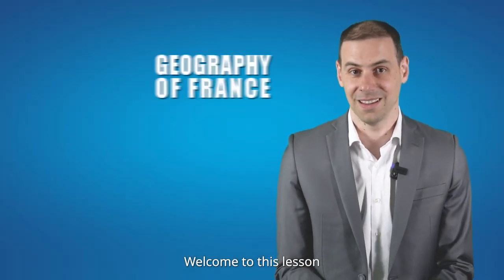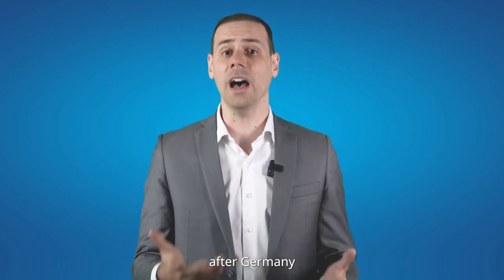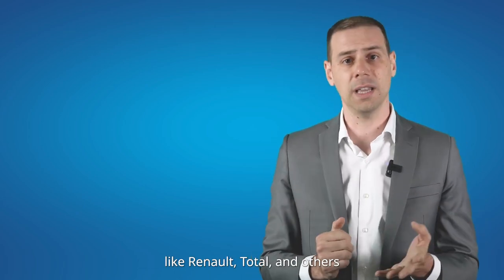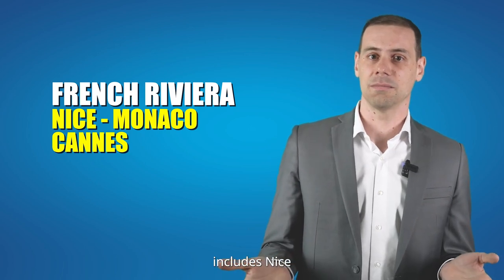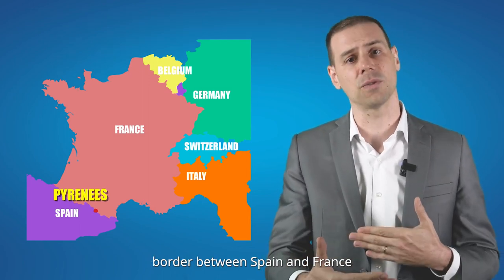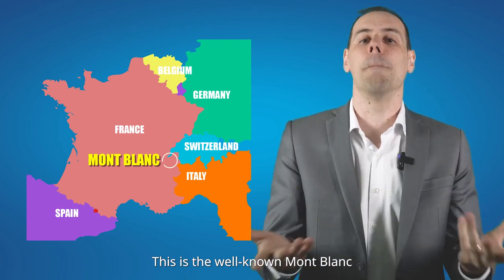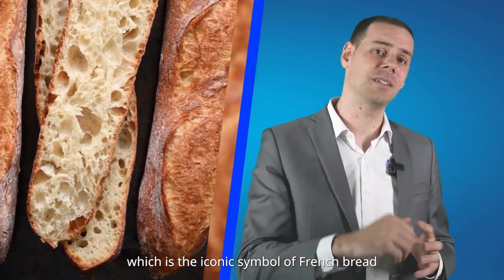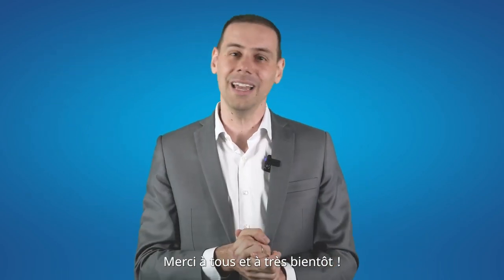Geography of France.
Description of the geography of France for those who wants to discover France in few minutes ;)

0:00 Introduction
0:13 General information about France
1:24 Rivers of France
3:12 Mountains of France
5:20 Climates in France